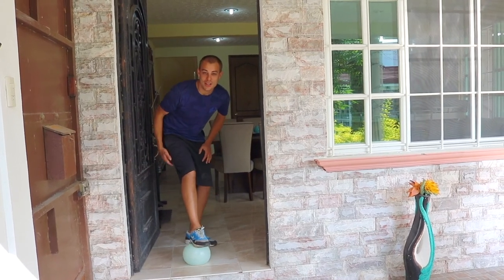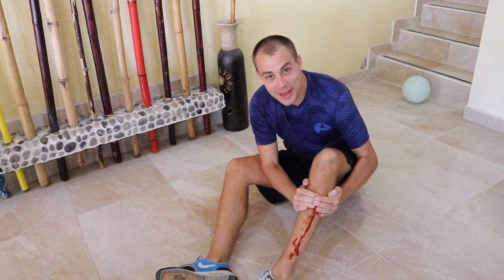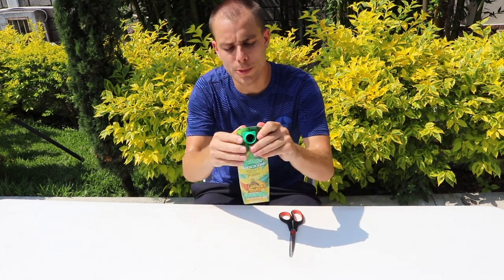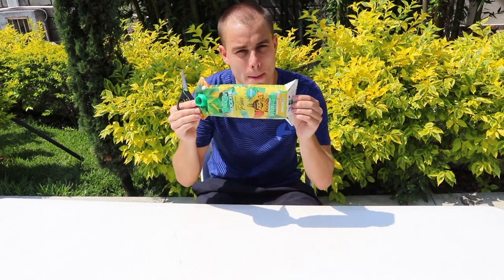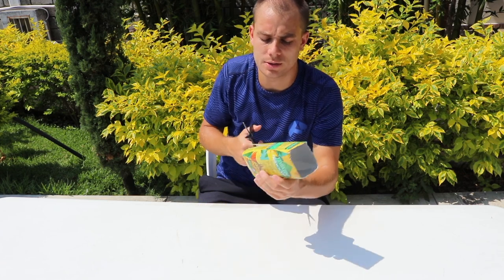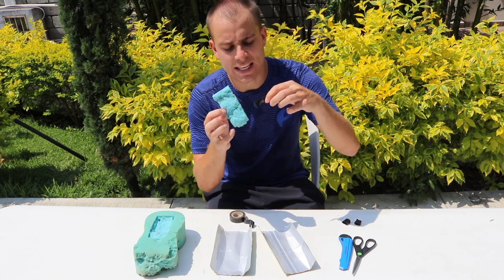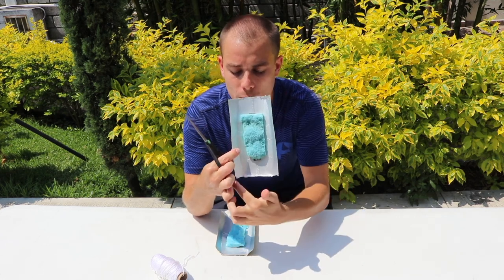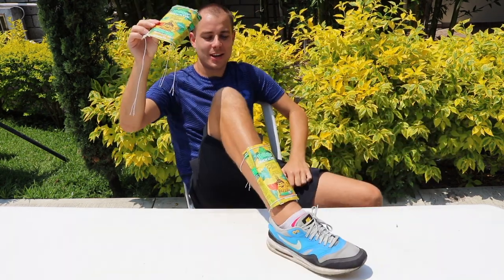Fun Activity for Kinder - Make Your Own Shin Pads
It's safety first for Jordan and all our kinder players this week! He's going to show you how to make your very own shin pads that will protect you while you play football around your house!! Gather all your materials, watch how to make them and then make sure you get as creative as possible with your shin pad design!